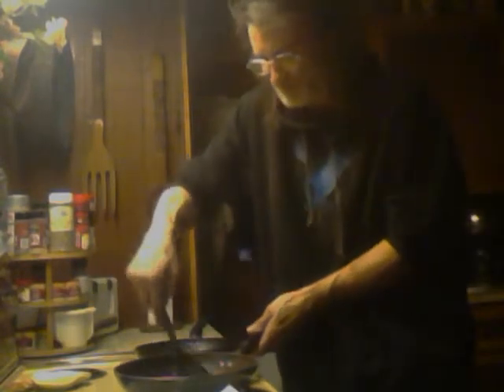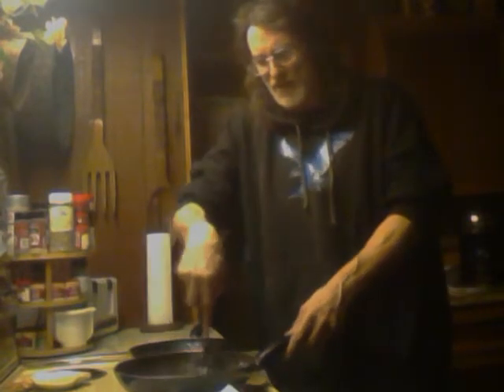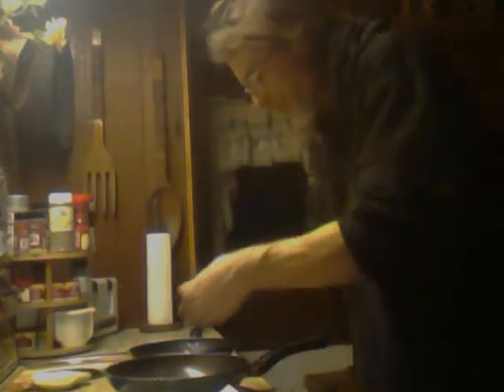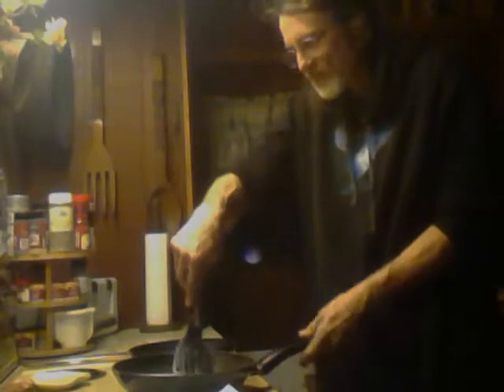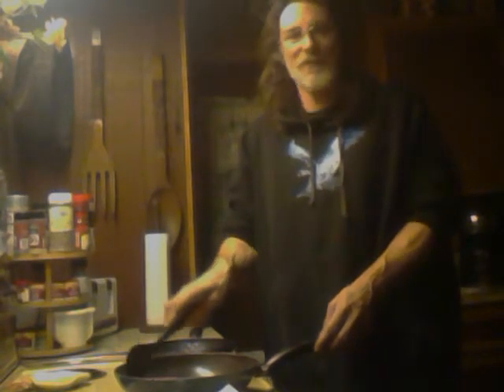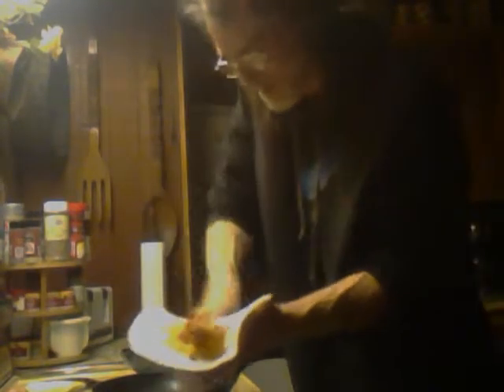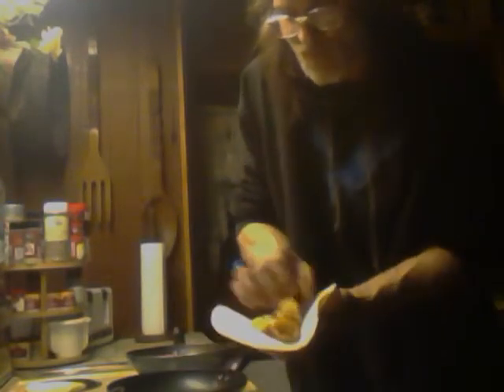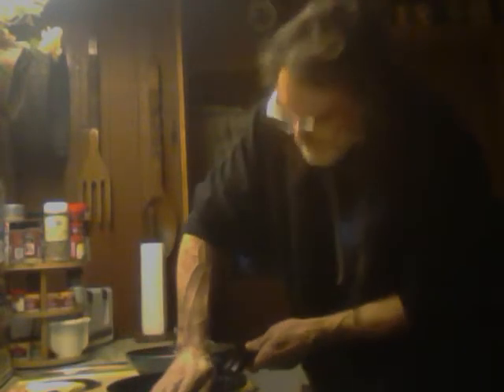Breakfast Burritos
Breakfast Burritos made easy